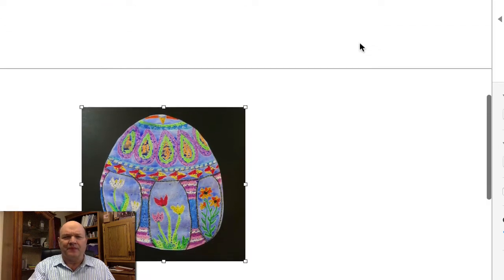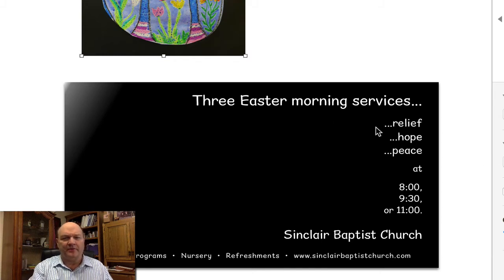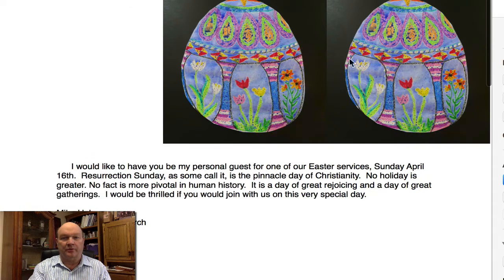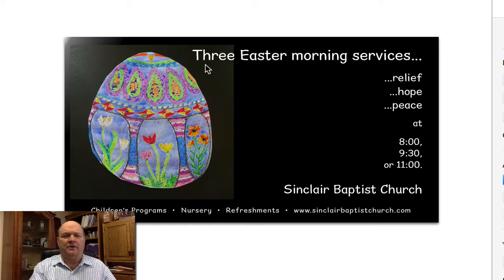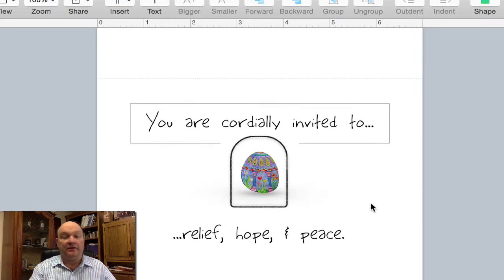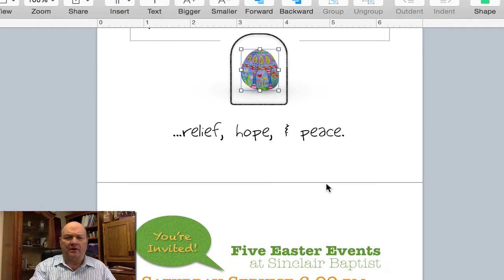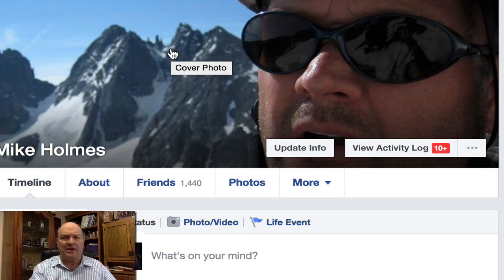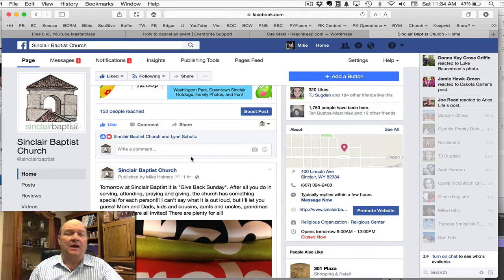Easter Challenge #8- How to do Facebook Ads for Easter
Have you been wondering how to do Facebook ads for Easter? Look no further!
Simple and easy tips are right here in this video.
Looking for new ideas to reach and keep the Easter crowd?
Get your FREE Easter cheatsheet download right here.
6 ideas to help make Easter a huge step forward.